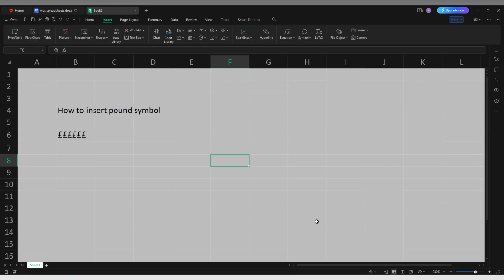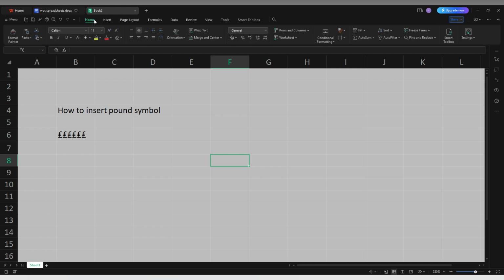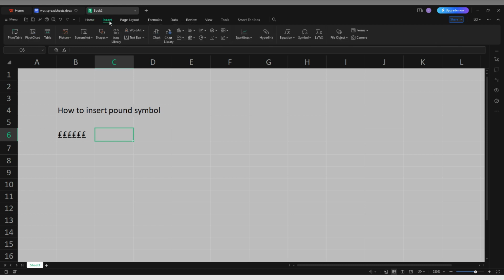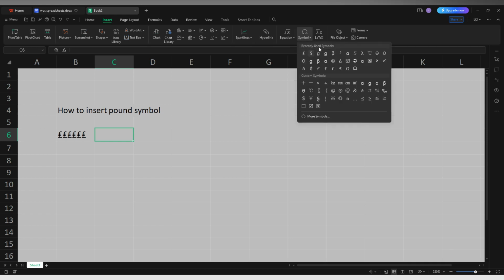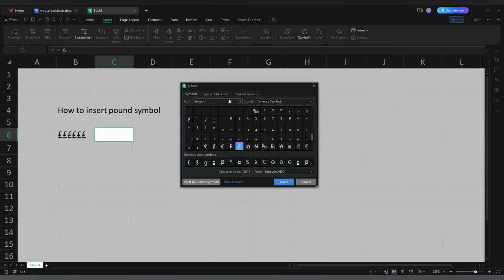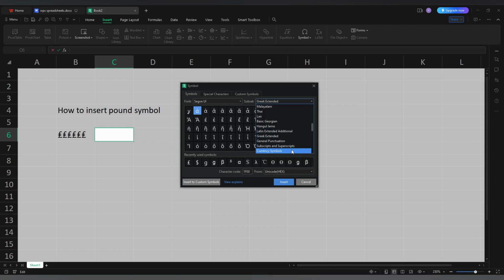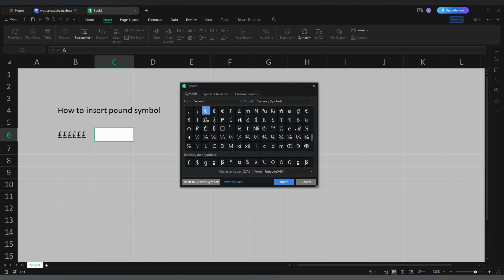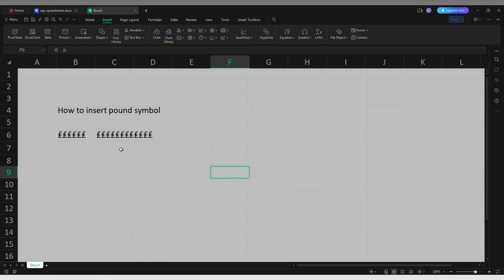How to insert pound symbol in wps spreadsheet | How to insert pound symbol in wps spreadsheet pc